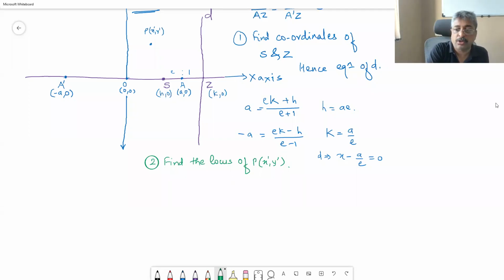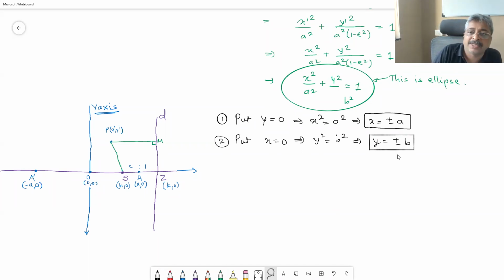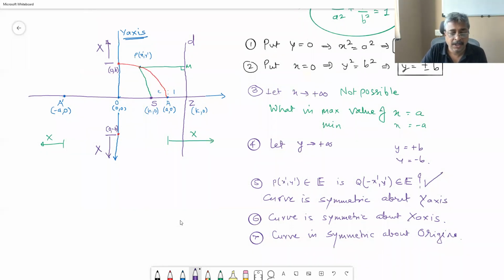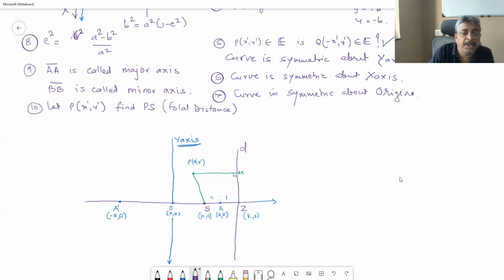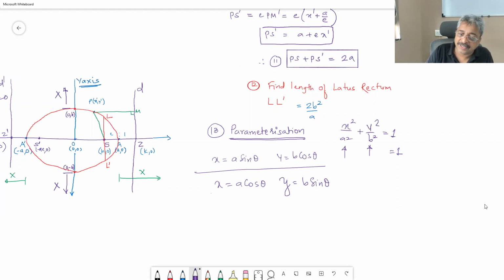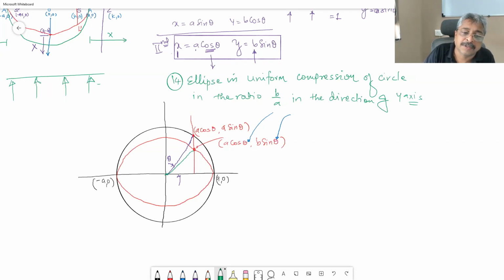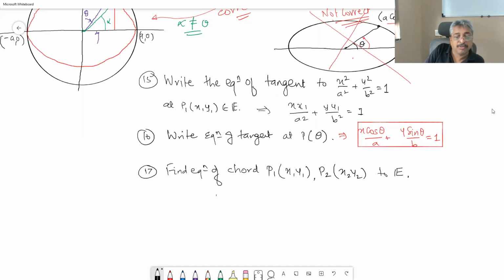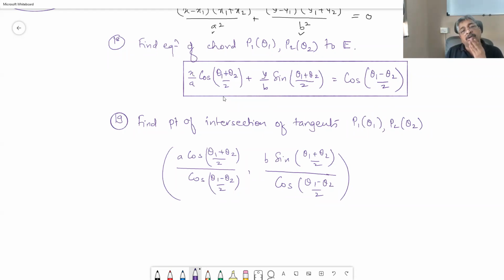Ellipse 1 2